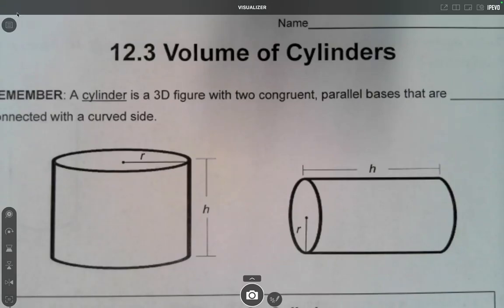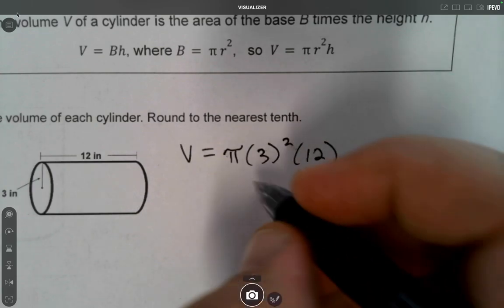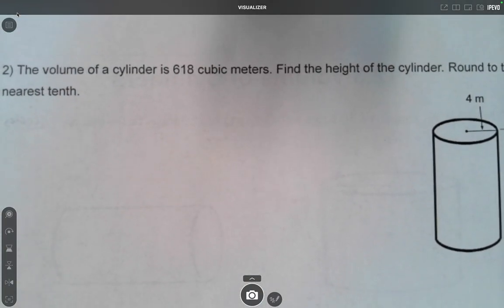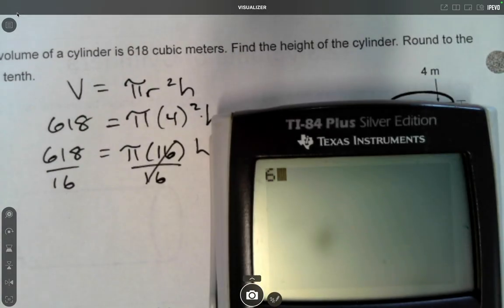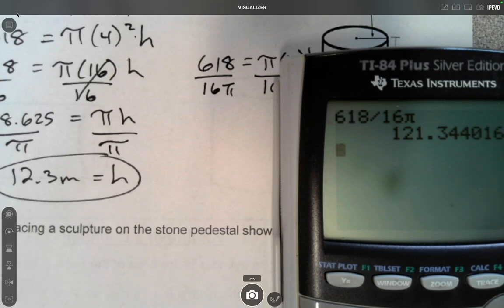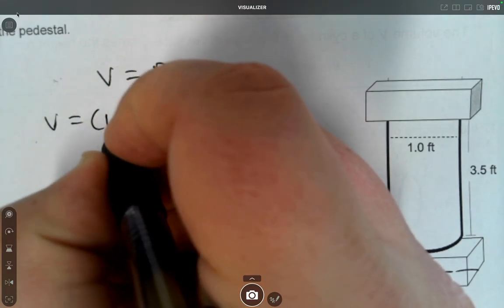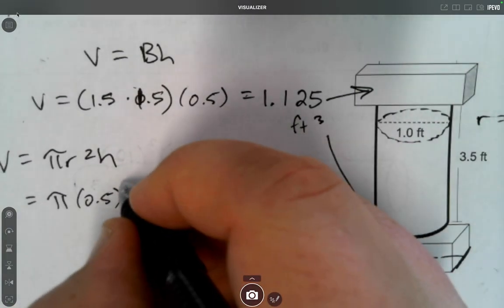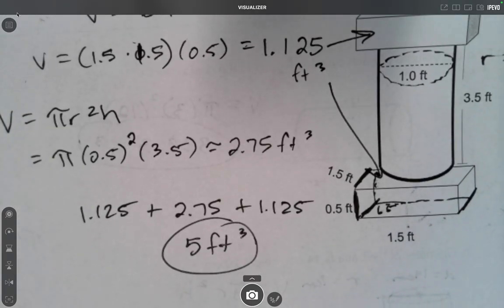Pre-Alg 12.3 Volume of Cylinders